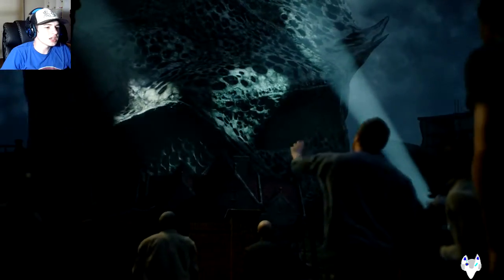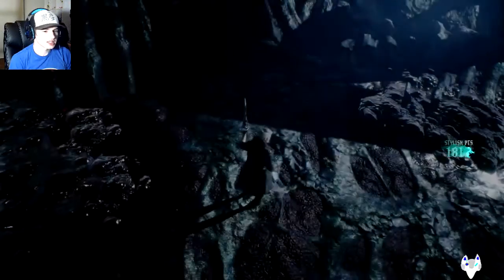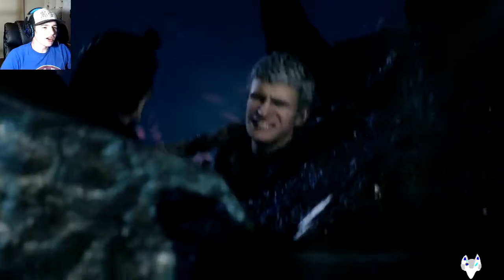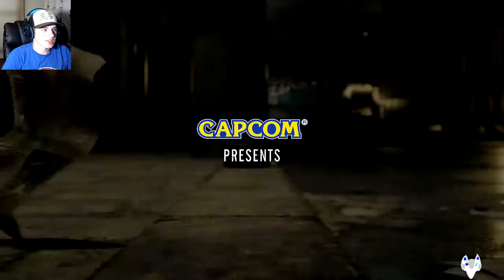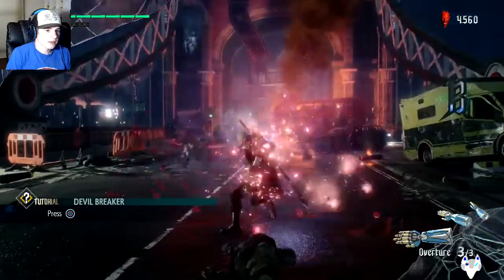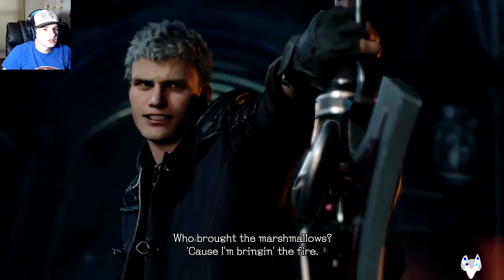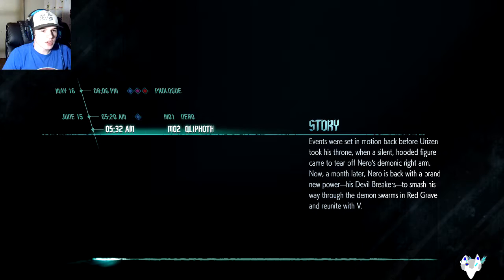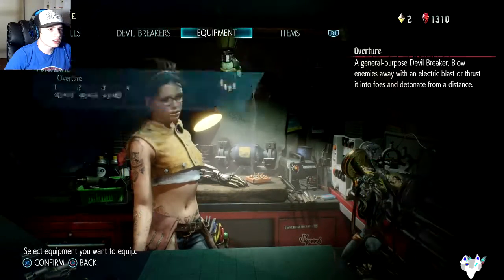STARTING OVER FROM SCRATCH | Devil May Cry 5 #1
For some weird reason, my PS4 created a completly different game file, and I had no choice but to delete the original file and start from scratch. On the plus side, we can re-expirence the game and fight demons.